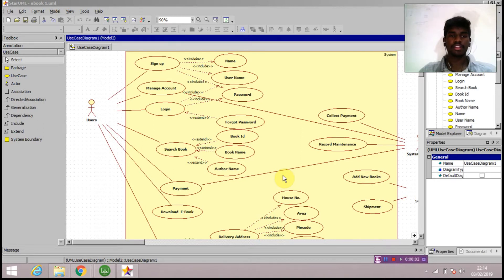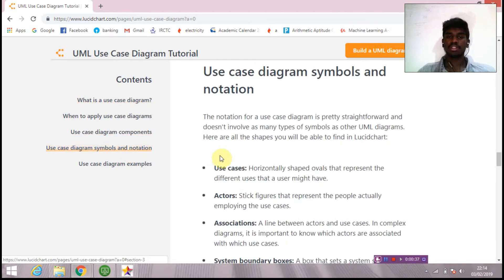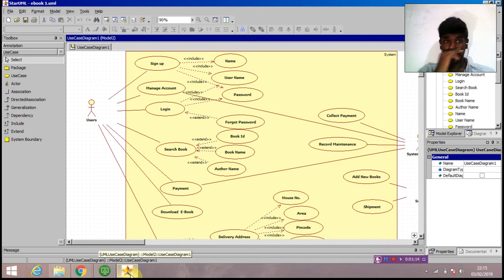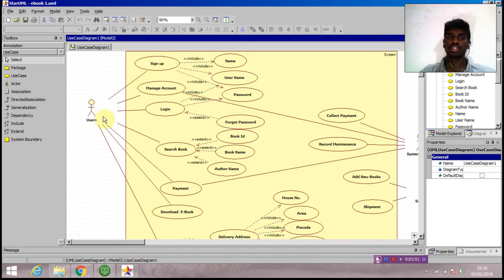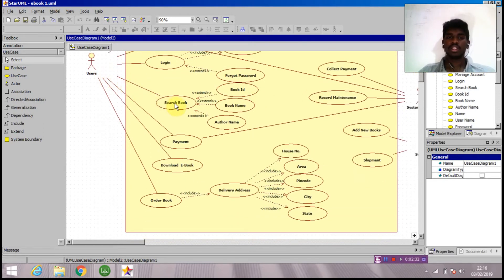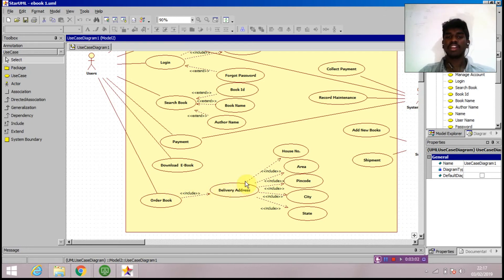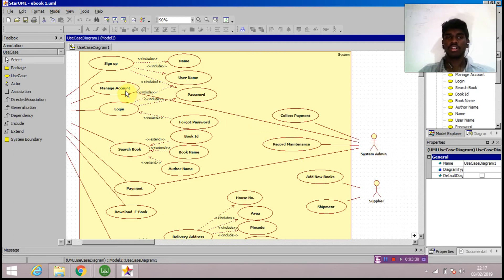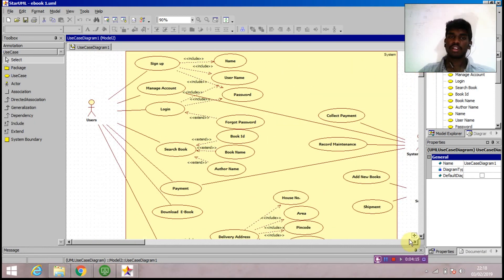Use Case diagram E-Book management system